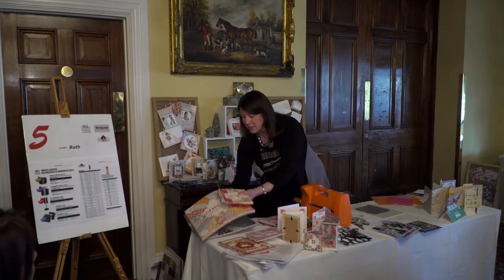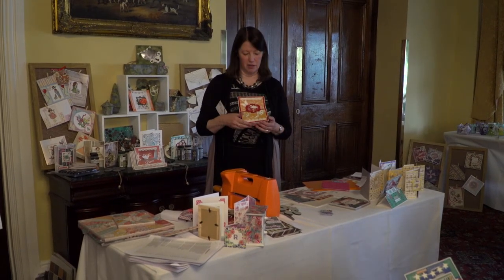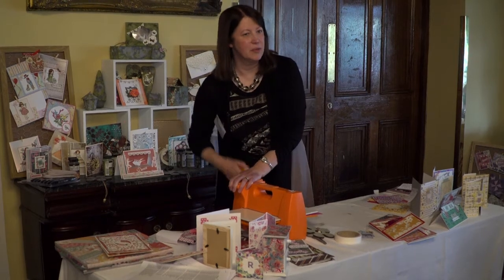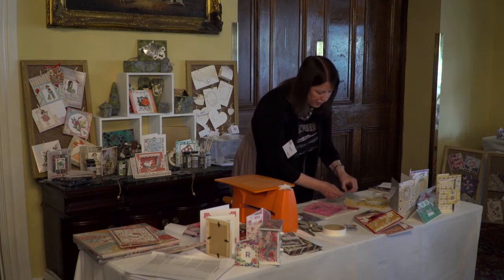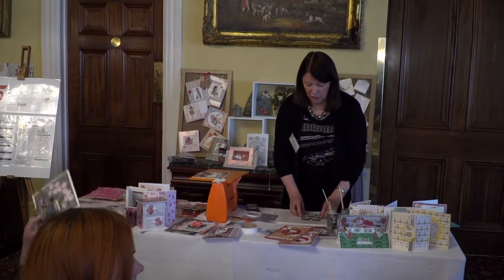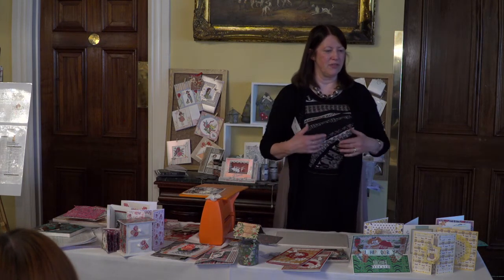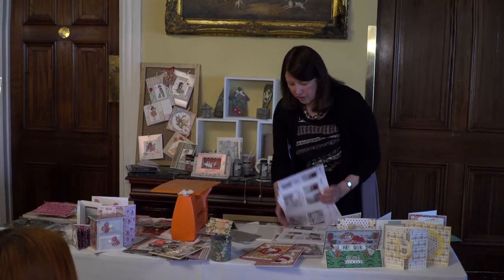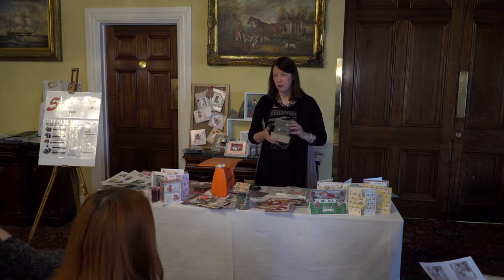Ruth Hamilton Paper Crafting